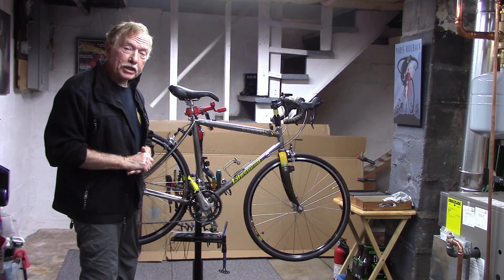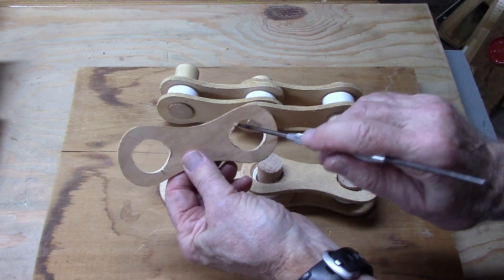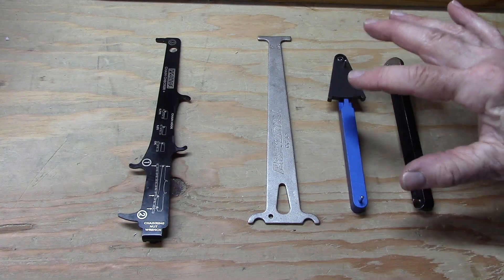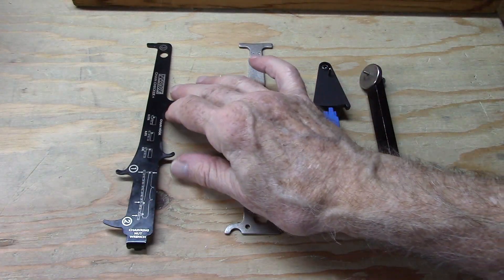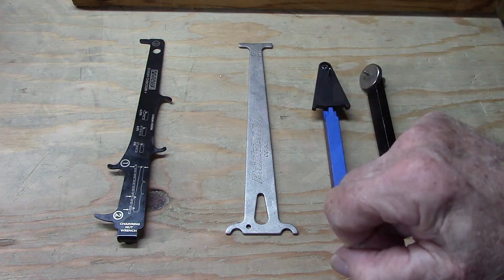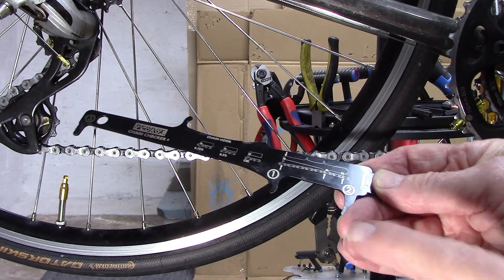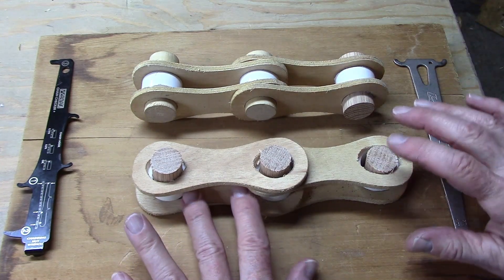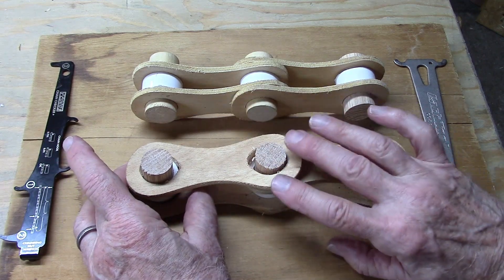Avoiding Costly Repairs: Best Type of Chain Wear Indicator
There are many videos on chain wear, measurement and when to change your bike chain. Our goal here is twofold:
1. What is chain stretch and does it really stretch with wear?
2. Of the many tools available to measure chain wear, which give you the best results?

Chain parts:
Chains are composed of inner and outer links with protrusion of link material we call bushing (in older chains they may be separate pieces). They are held together by pins (also called rivets). Then we have rollers to slide over the cassette and chainring teeth. A full link an inner and outer plate. From pin to pin is half a link. If we were to measure pin ends of 24 half pins, the total distance should be 12 inches, that is, the distance between pins at the end of the inner and outer link should be 1 inch and the distance from one pin to another (half link) should be 1/2 inch.
Chain wear:
As the chain wears (worn chain), the pins, rollers, bushings and links, and wear. This is not really stretch the metal but rather results in elongating the chain. This creates a problem as we pedal in that the rollers now move up on the cassette teeth and chainrings causing excessive wear (so call shark teeth) and poor shifting.

Chain Wear-Indicators:
Almost all chain-wear indicators ( chain checkers ) are go /no go gauges (we'll explain that in a minute) that push the rollers away from each other. Checking a chain consists of pushing a tang on one end of the gauge into the chain and then pushing a curved tang at the other end. How deeply the curved tang goes into the chain indicates two separate % of wear (go or not go). These chains, however, can give you false readings by simply pushing roller apart. The rollers may wear differently from the links and bushings. In addition, some 12 speed chains have larger roller such as the SRAM AXS and SRAM Red. Using a longer gauge or measuring 12 full links will give better results but you need very accurate ruler and a keen eye.
This is where the three point chain checker comes in. 3 point instruments measure chain length directly and take the roller wear (or size) out of the equation (Park Tool cc-4 and cc-4.2, Topeak and several other name brands). Such tools requires both hands. Place the end without the measure number on an inner link. Push the adjacent tang into place and with your thumb and finger, push up on the chain to make the chain taut. Next slide the marked tag into the chain link. This has the effect of pushing the pins in the same direction as opposed to pushing rollers apart.

Chain replacement depends on the chain speed and, in some cases, the type of chain (SRAM Red or Eagle).

*Single speed or 2 sprocket:
  •  If wear is 1%
*For 10 speed and below:
  •  If the tang end goes up to the .5, the chain is 0.5% wear
  •  If the tang end goes up to the .7, the chain is 0.7% wear
  •  Severely worn if the length between pins reaches 1% (check your cassette and chainrings for wear). It had been suggested the chain be replaced between 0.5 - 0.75%
*But with the advent of 11, 12 and 13 speed, these recommendations have changed as follows:
  •  Replace the chain when it reaches 5%.
  •  Check with the manufacturers recommendation for SRAM RED or SRAM EAGLE.

In summary:
 1. Bicycle chains don't stretch but wear of the parts result in elongation between the chain pins.
 2. 3-point chain checker will give you a more accurate indication of wear and may be the best chain wear indicator (chain checker).
 3.Chains should be replaced as in the previous chart shown.